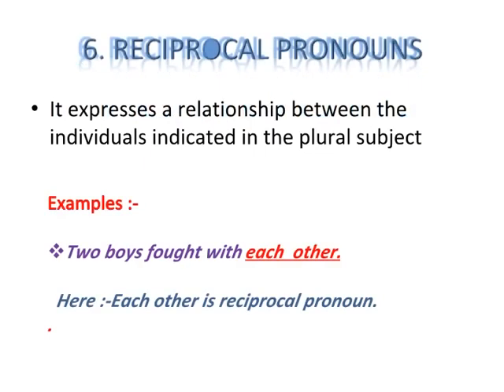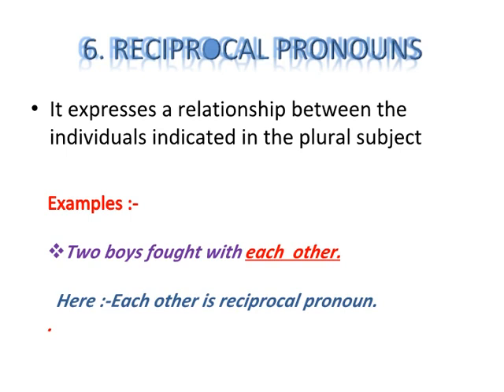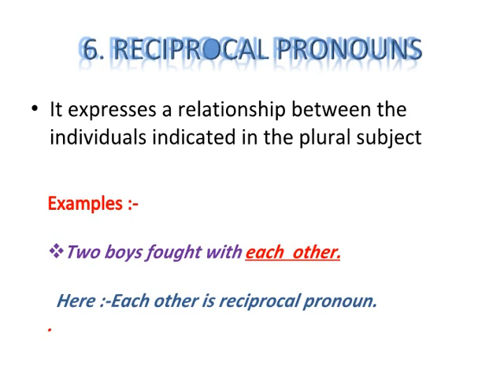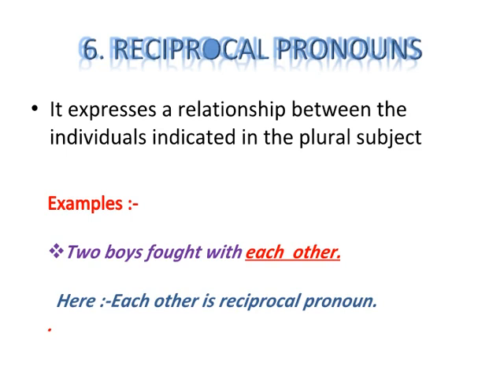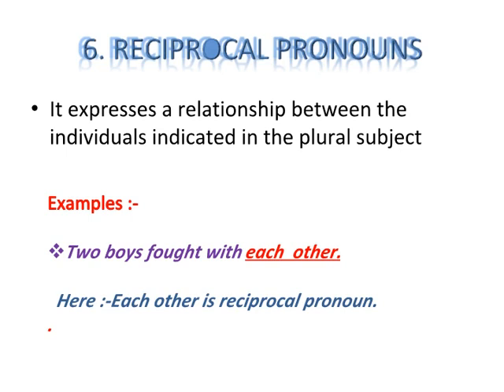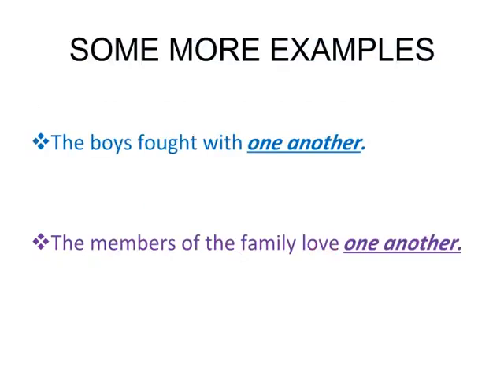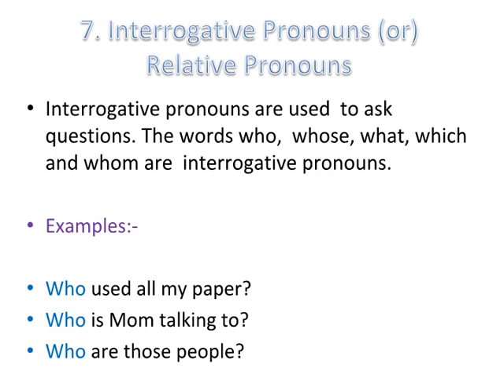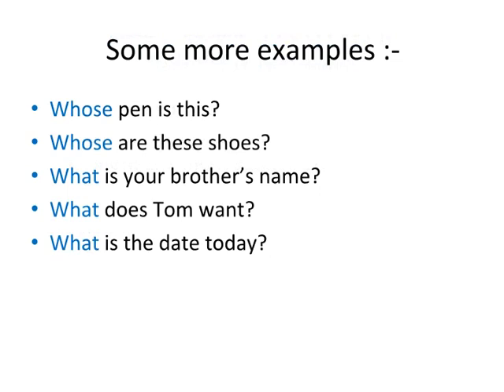CTET prep English pedagogy Pronouns part 4